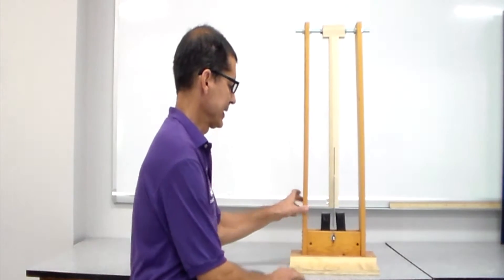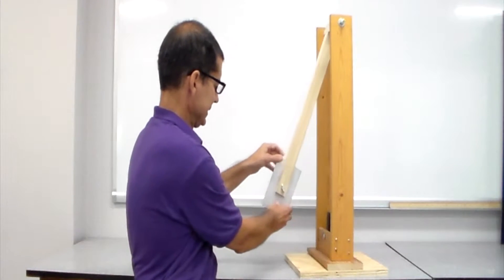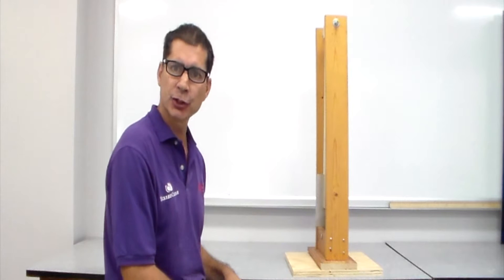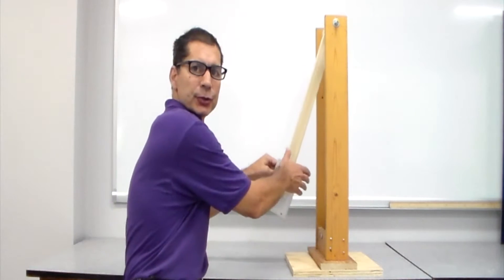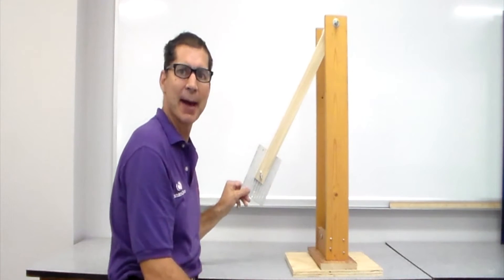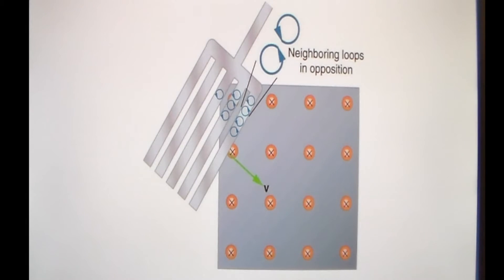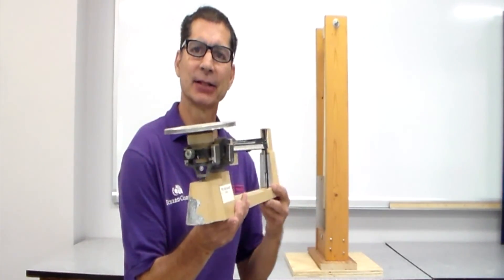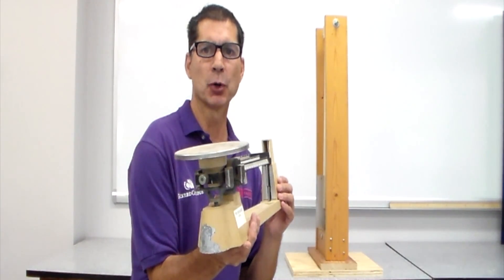Lenz Law Pendulum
As the aluminum plate passes throught the magnet, the motion is damped